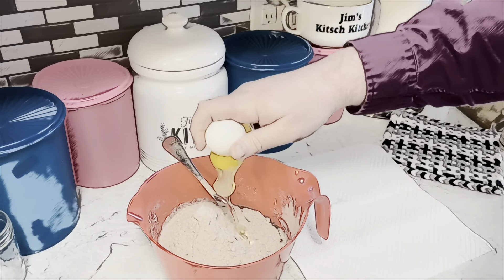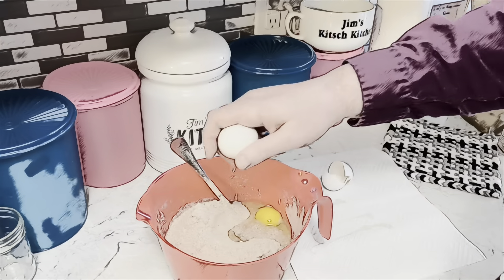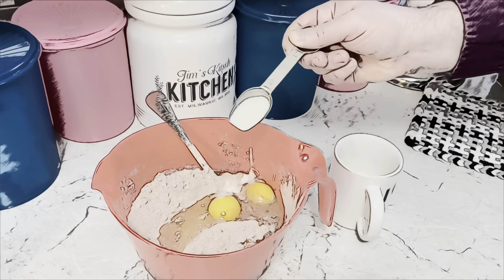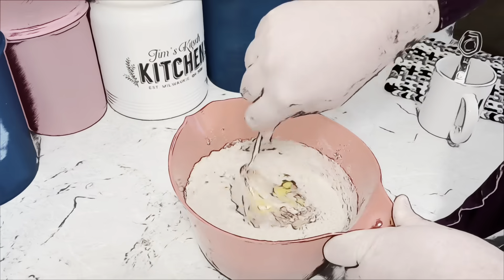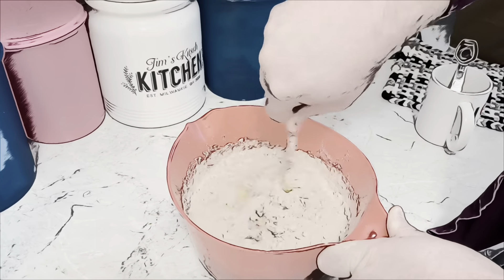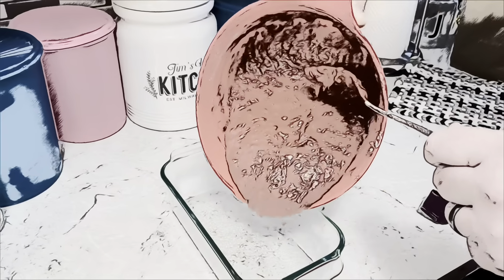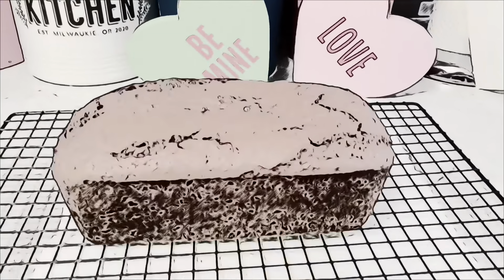How to make an easy Red Velvet Banana Bread? Valentines Day Desserts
Red Velvet Banana Bread

To see more videos all about Valentines Dessert ideas check out this playlist

* 1 box red velvet cake mix
* 3 very ripe bananas
* ½ cup butter, melted
* 2 Tbsp. buttermilk
* 2 eggs